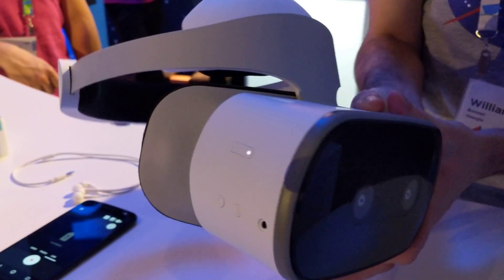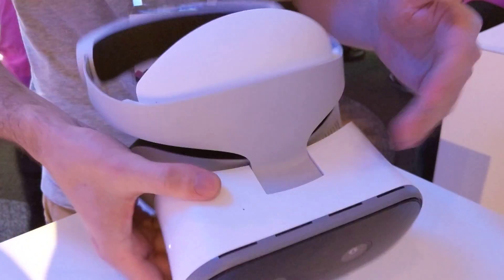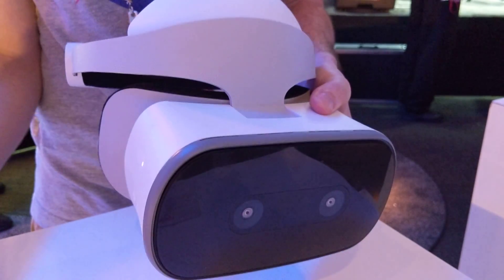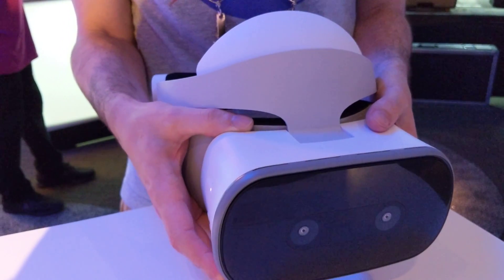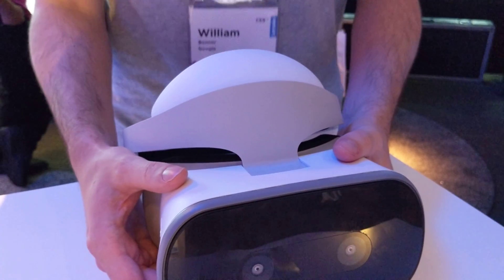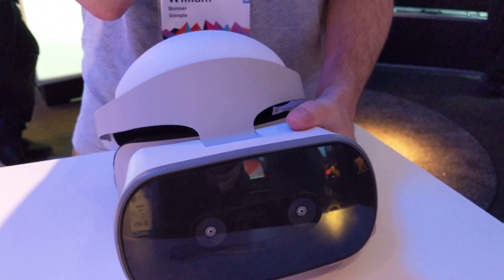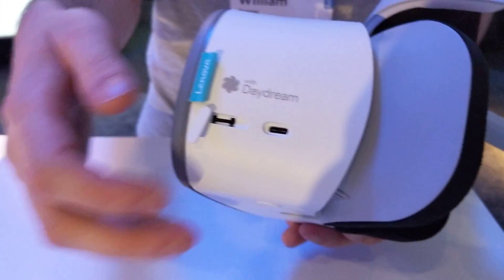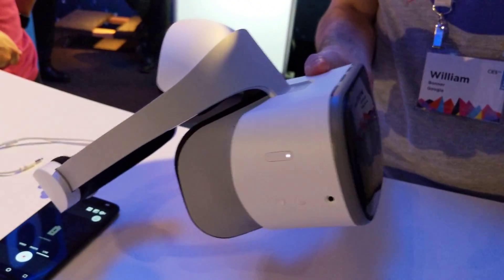Hands on with Lenovo Mirage Solo with Google Daydream Standalone VR at CES 2018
Lenovo's new Mirage Solo is the world's first Google Daydream Standalone device and it's capable of being fully untethered and operate at room scale. Shot at Lenovo's CES2018 booth.